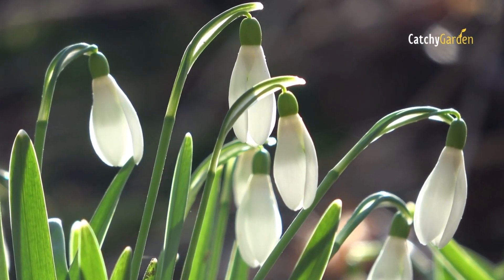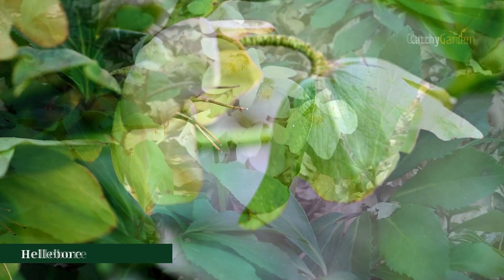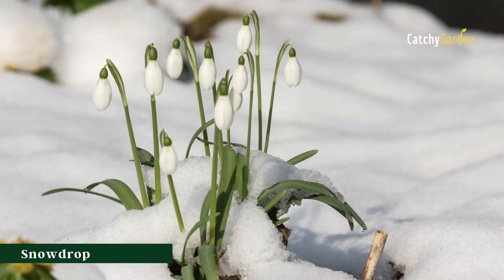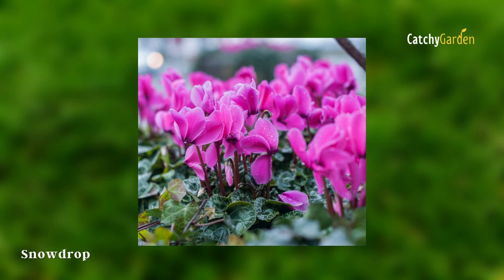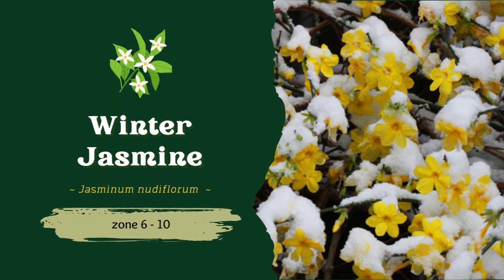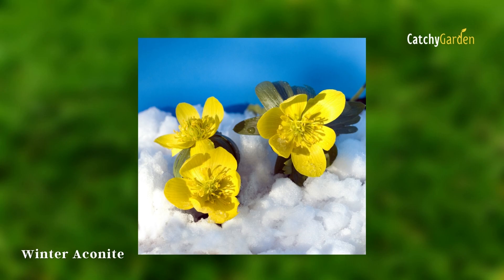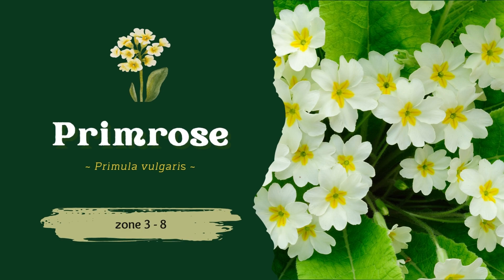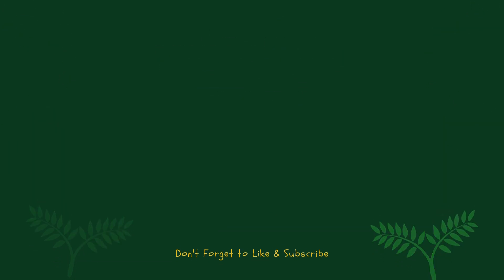Top 8 Winter Flowers to Brighten Your Garden 🌺🌷🌸 // Gardening Tips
In this video, we're sharing our top 8 winter flowers to brighten up your garden. From hyacinth to larkspur, these flowers will help to add a colorful touch to your garden during the colder months.

If you're looking for plants that will thrive in cold climates, be sure to check out our list of top 8 winter flowers! These flowers will help to add brightness and beauty to your garden, no matter how cold the weather is!
⏱  Top 8 Winter Flowers to Brighten Your Garden
00:00 Intro
00:46 Hellebore
01:30 Snowdrop
02:06 Cyclamen
02:35 Camellia
03:09 Winter Jasmine
03:39 Winter Aconite
04:12 Scilla
04:42 Primrose
05:15 Outro

gardeners world, oklahoma gardening, gardening with creekside, garden crossings, creekside nursery